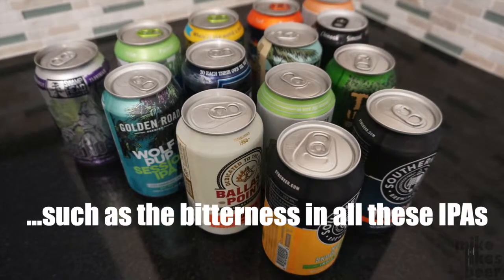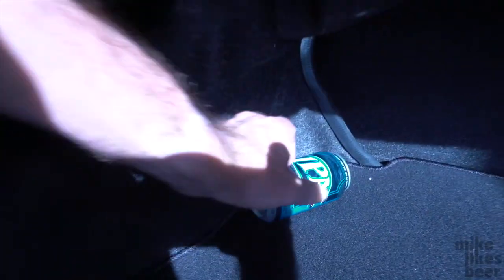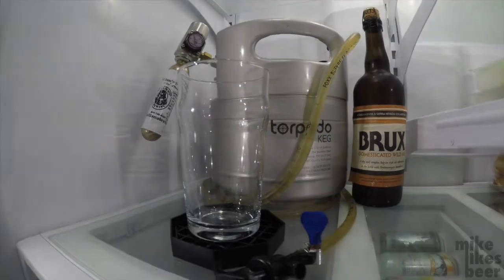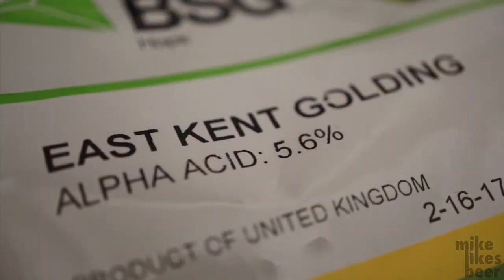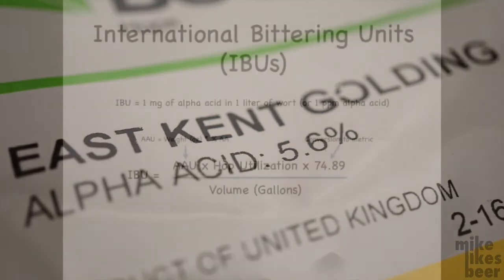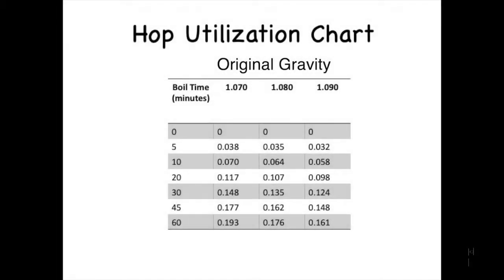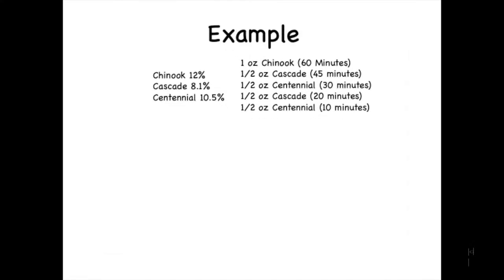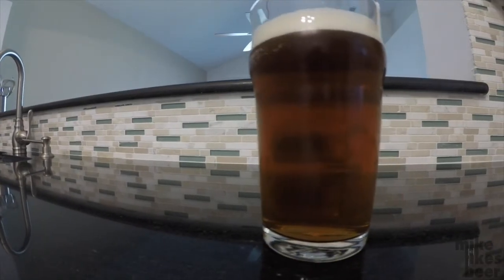Computing IBU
Measuring IBUs (Yay, Hops!)

Hops! God I love hops! Hops give beer styles like pale ales that wonderful floral aroma, but they are also responsible for one of beers most defining characteristics - bitterness.

So, what is it about hops that makes beer taste bitter? Well, the primary source of bitterness is the alpha acids in the hops. During the boil, these acids, specifically one known as humulone which comes from the resin of the hops, are transformed into isohumulones through a process called isomerization. It's these isohumulones that we perceive as bitter.

It's worth pointing out that this is different than the harsh bitterness you'll find in beer that has skunked after, you know, spending a week in the trunk of your car, in Florida, in August.

By the way, there's an official scale for describing perceived bitterness, because, of course there is, and it is the International Bittering Unit, or IBU, scale. This scale starts at zero and has no end.

One IBU is defined as 1 mg of alpha acid in 1 liter of wort (or 1 ppm alpha acid). The important thing here is that the scale is quantitative. In other words, it's not a subjective measure of how a given individual perceives bitterness, but a real measurement of certain acids in the beer. Because of this, many brewers use IBUs as a quality control mechanism, helping to ensure that each beer tastes the same.

So, how are IBUs calculated? In commercial brewing, the most common way of computing IBUs is through spectrophotometry. However, I'm going to guess that you don't have a spectrophotometer lying around. So, we'll do our best to estimate the IBUs of a brew using maths.

Don't panic. The math is quite easy.

First, we need to calculate the Alpha Acid Units (AAU). This is done by taking the percentage of alpha acids in the hops and multiplying it by the weight of the hops:

AAU = Alpha Acids (%) x Weight (oz)

We then need to adjust this for the volume and gravity of the boil and also convert to metric, since IBUs are expressed in milligrams per litre.

Version for non-metric users:
IBU = AAU * Utilization * 74.89 / Volume (gallons)

Version for metric users:
IBU = AAU * Utilisation * 10 / Volume (litres)

The utilization refers to the efficiency of the boil, and requires knowing the brew's original gravity (OG). If you want to know how to compute the original gravity, watch my video on computing ABV.

The utilization isn't something you compute, rather it's something you will look up. This is because the utilization values were determined experimentally, by beer researchers, I presume. So, once you've found yourself a hop utilization chart, just lookup the OG and boil time and make a note of that value.

Now that we know how to compute the IBUs, let's work an example for a pale ale with a few different types of hops. We'll assume an original gravity of 1.080, a volume of five gallons, and the following hop schedule and alpha acid values.

Chinook 12%
Cascade 8.1%
Centennial 10.5%

1 oz Chinook (60 Minutes)
1⁄2 oz Cascade (45 minutes)
1⁄2 oz Centennial (30 minutes)
1⁄2 oz Cascade (20 minutes)
1⁄2 oz Centennial (10 minutes)

We'll start by computing the alpha acid units for each hop addition.

AAU1 = 12% x 1.0 oz = 12
AAU2 = 8.1% x 0.5 oz = 4.05
AAU3 = 10.5% x 0.5 oz = 5.25
AAU4 = 8.1% x 0.5 oz = 4.05
AAU5 = 10.5% x 0.5 oz = 5.25

Then we'll pull up the utilization chart for a boil with an original gravity of 1.080. Just do a Google Images search for "hop utilization chart" and pick one. They should all be the same.

IBU1 = 12 * 0.176 * 74.89 / 5 = 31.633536
IBU2 = 4.05 * 0.162 * 74.89 / 5 = 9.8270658
IBU3 = 5.25 * 0.135 * 74.89 / 5 = 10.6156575
IBU4 = 4.05 * 0.107 * 74.89 / 5 = 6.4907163
IBU5 = 5.25 * 0.064 * 74.89 / 5 = 5.032608

Finally, we'll add the results together, giving us a IBU value of 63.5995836. This puts the final product squarely in IPA territory, though not quite Triple California IPA territory.